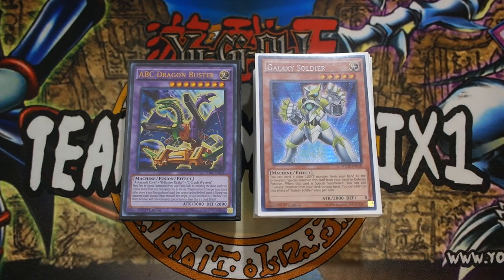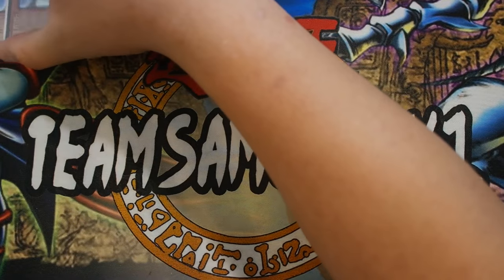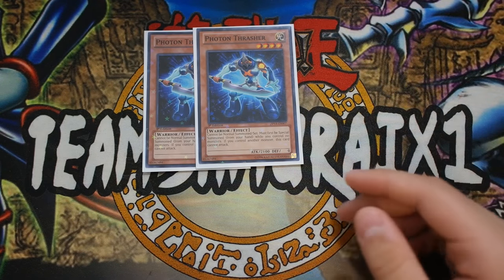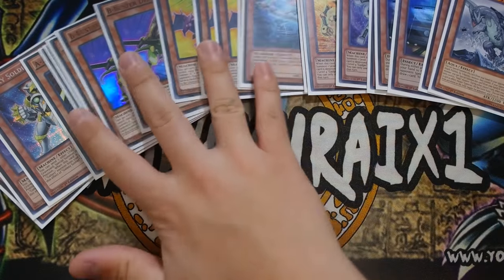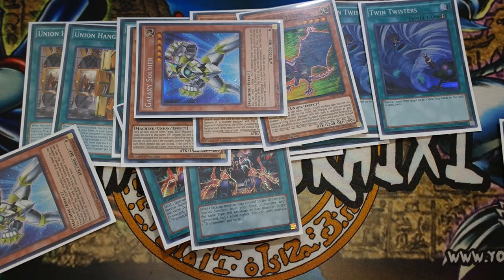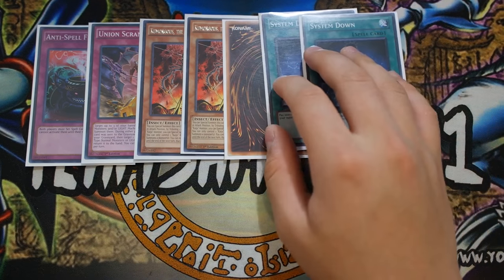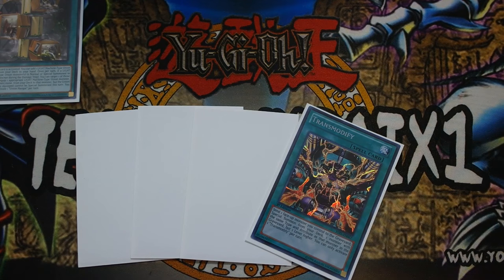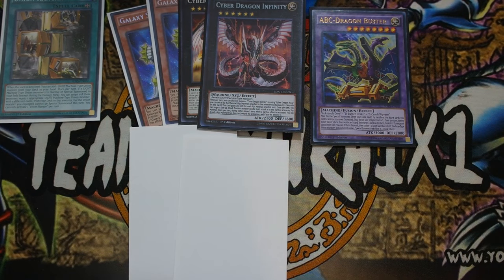*YUGIOH* BEST! ABC DECK PROFILE (GALAXY VERSION) CYBER DRAGON INFINITY + BUSTER DRAGON! 2 CARD COMBO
► Purchase Your TEAMSAMURAIX1 MERCH (Playmats, field centers, sleeves etc) Thank you guys for tuning into this GALAXY ABC DECK PROFILE!

►YGOPro/DN:
User: TeamSamuraiX1

DECK LIST:

DECK LIST
Monsters
3x A
3x B
3x C
2x gold gadget
2x silver gadget
2x maxx c
3x photon thrasher
3x galaxy soldier
1x ghost orgre
1x gameciel

Spells:
3x union hangar
3x terraforming
2x twin twister
1x reinforcements of the army
2x transmodify

traps

1x vanity
1x warning
3x strike
2x anti spell fragrance

extra
3x ABC dragon bsuter
1x cyber draogn nova
1x infinity
2x tsukuyomi
2x diamond dire wolf
1x diagusto emeral
1x utopia
1x utopia lightning
1x gigant x
1x castel
1x abyss dweller